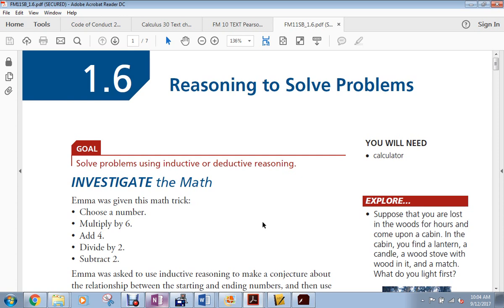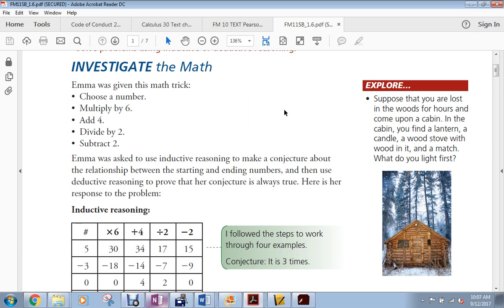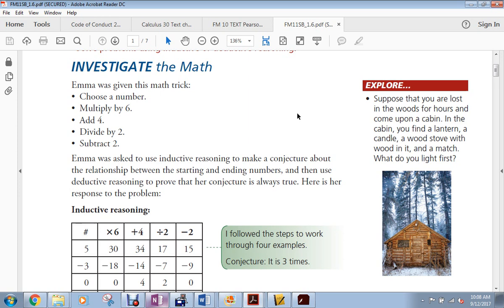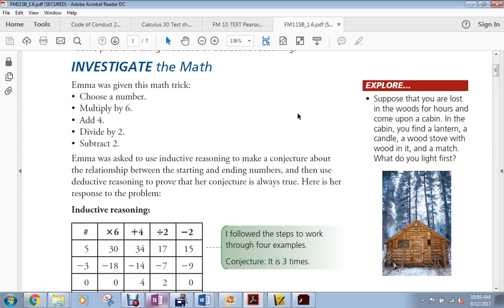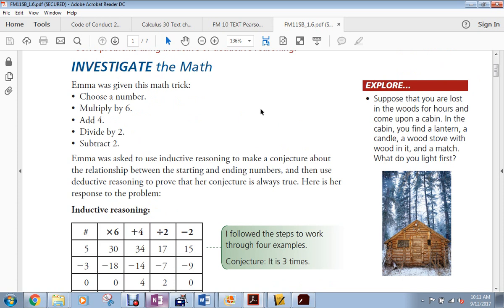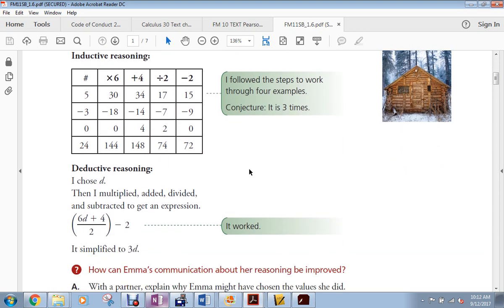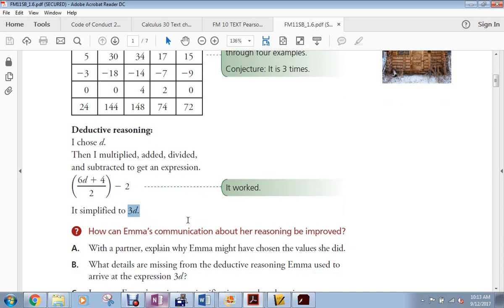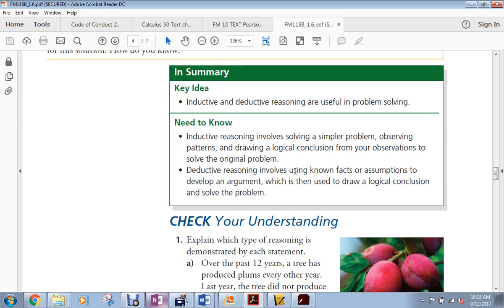FM 20 1.6 Reasoning To Solve Problems Inductive and Deductive Reasoning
Using Inductive and Deductive reasoning to solve  problems in math!
Find out what to look for in identifying each type of reasoning in math problems.